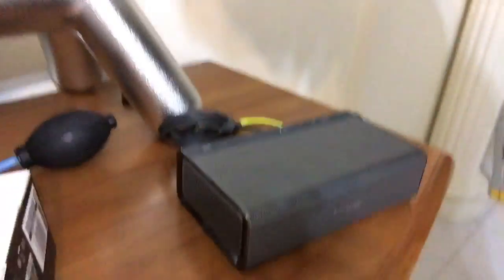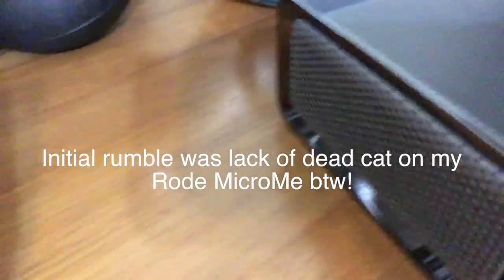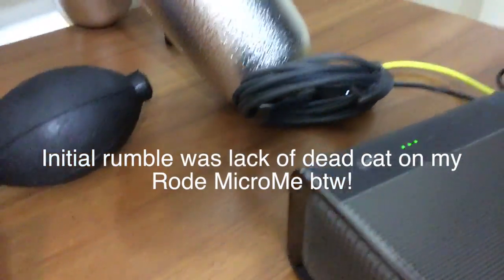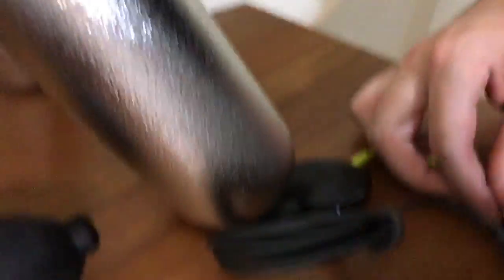Fixing Chromecast audio feedback noise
SOLUTION: Connect the power supply to mains and don't piggy back off your device which probably provides poor quality USB power. :)